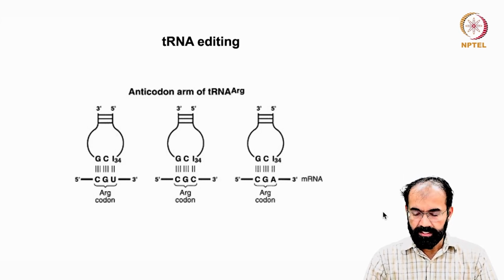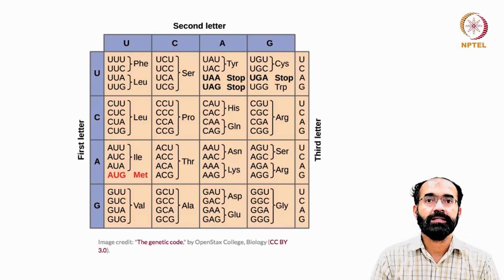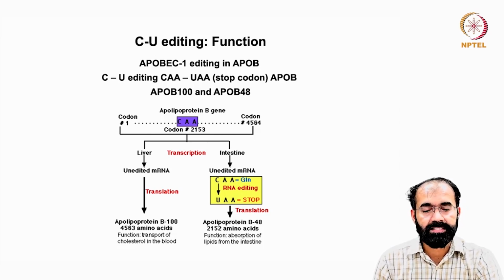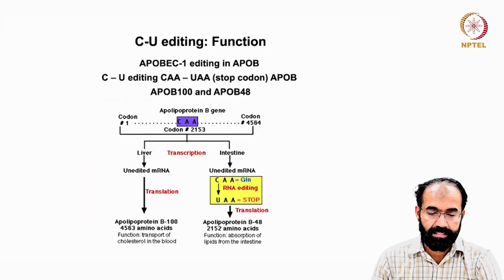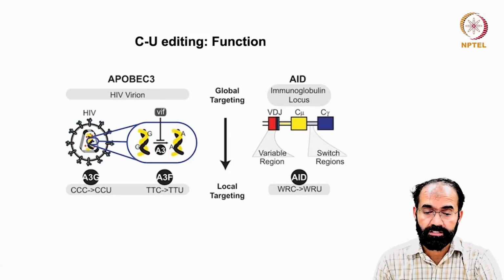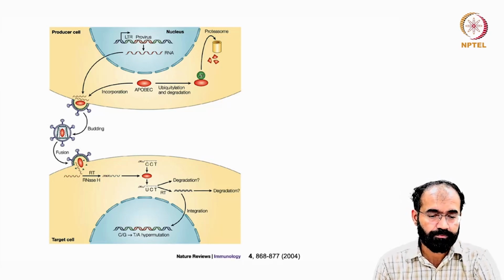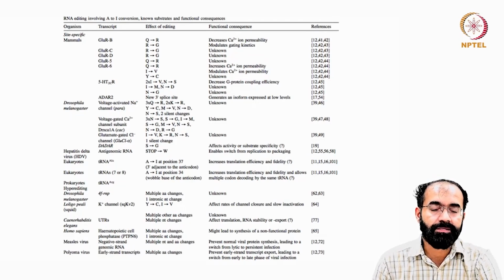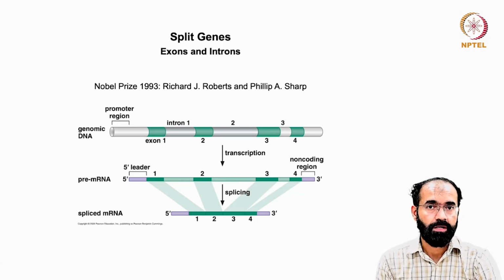Alternative RNA Processing and Editing_ Relevance in Immunology